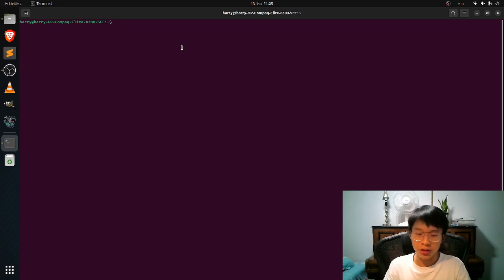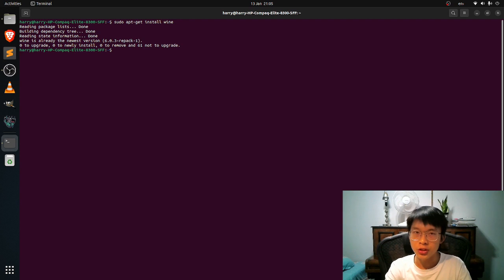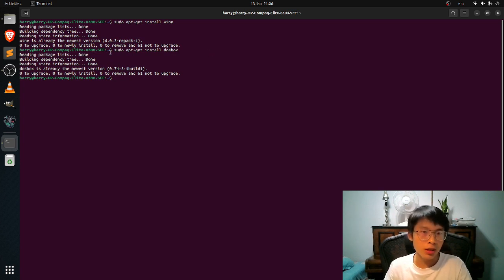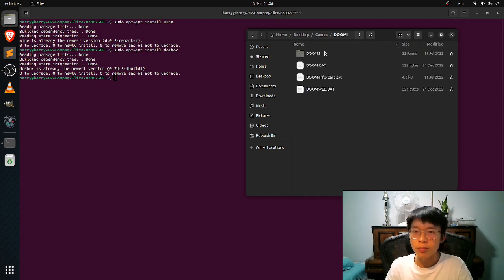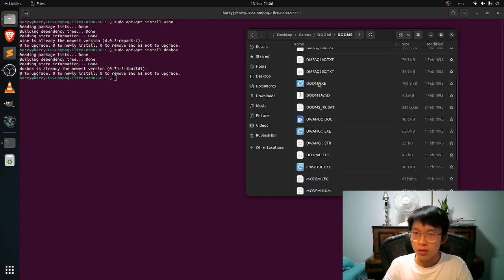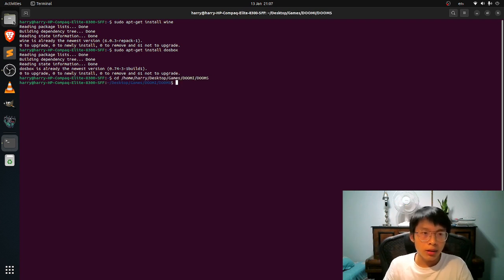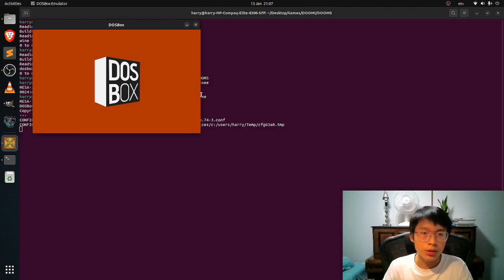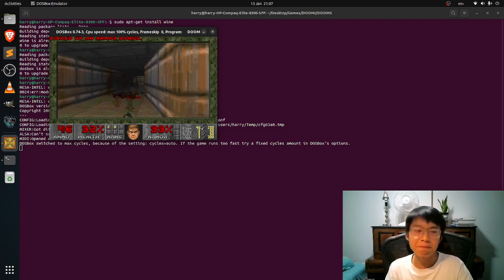How to play Doom on Linux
Hi guys, in this video I'm going to show you guys how to play doom on Linux step by step.
The first thing is to install 2 packages which is wine to help run exe file and second is dosbox to run dos game file.
Then how to run doom in linux terminal.